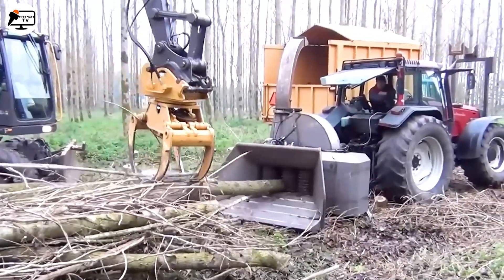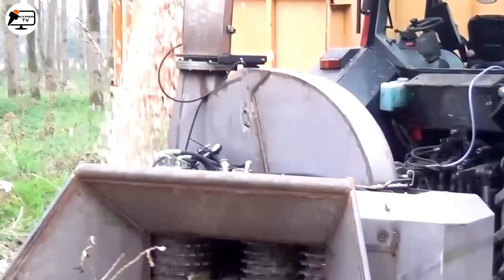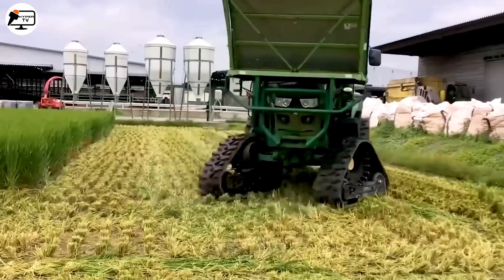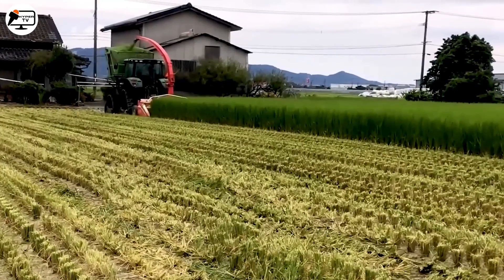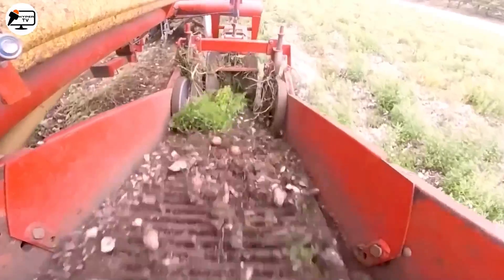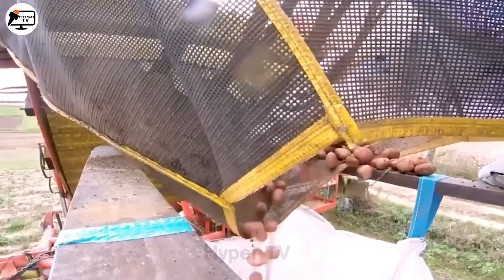180 Futuristic Agriculture Machines And Tools: Revolutionizing Farming in the 21st Century ▶ 013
Welcome to a stunning exploration of the latest advancements in agricultural technology. In this eye-opening video, we dive into the future of farming by unveiling 180 cutting-edge machines and tools that are revolutionizing the industry in the 21st Century.

From drones for crop surveillance and automated tractors to advanced AI-driven harvesting robots, these futuristic agricultural machines are pushing the boundaries of what is possible on a farm. They represent a seismic shift in agricultural practices, transforming farming into a high-tech industry that enhances sustainability, efficiency, and productivity.

In this comprehensive showcase, we will guide you through each piece of tech, explaining its purpose, unique features, and potential impact on the future of farming. Learn how vertical farming is maximizing production in urban areas, how AI and Big Data are optimizing crop growth, and how blockchain technology is ensuring transparency in the farm-to-table supply chain.

With interviews from industry experts, hands-on demonstrations, and in-depth analysis, this video provides a wealth of knowledge for anyone interested in agriculture, technology, or sustainability. Whether you're a farmer looking to modernize your operations, a tech enthusiast, a student researching for a project, or someone who simply loves to stay updated on the latest advancements, this video is for you.

Also, click on the "Bell" icon to stay updated on our latest uploads. Use the comment section to share your thoughts or ask any questions. We love engaging with our community and hearing what you have to think about the future of farming.